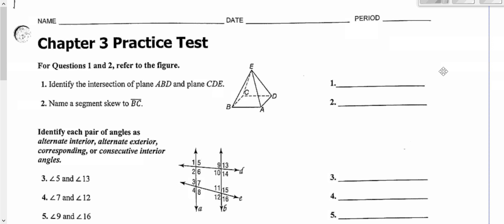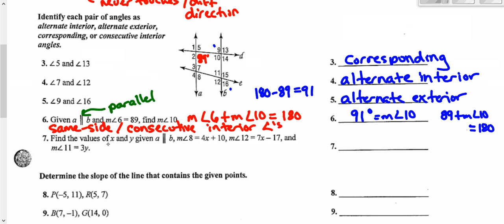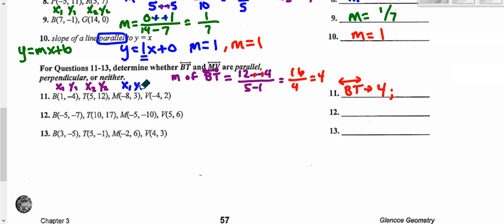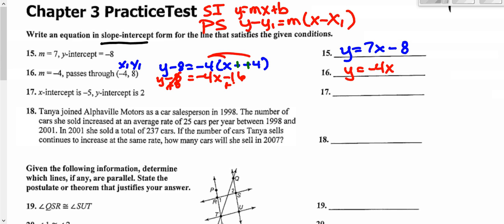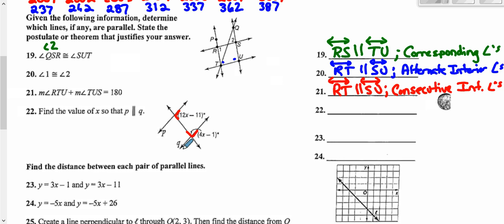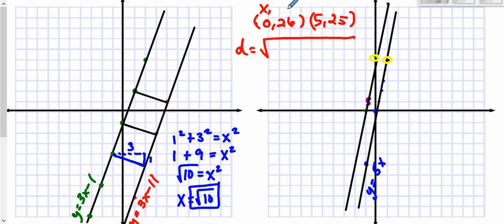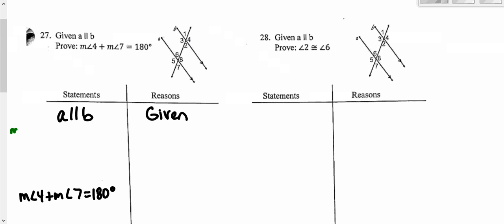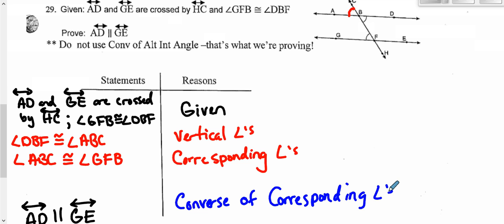Unit 2 Test Review